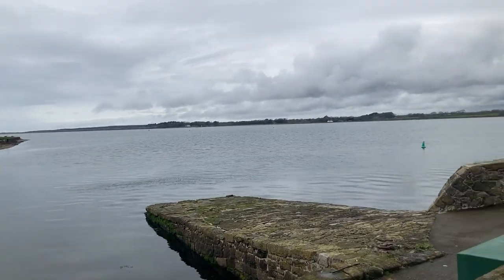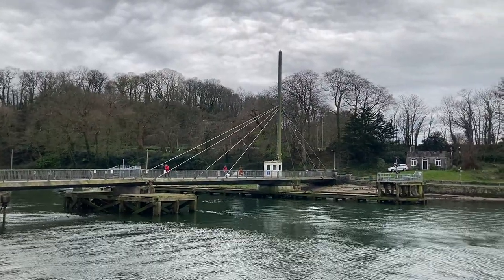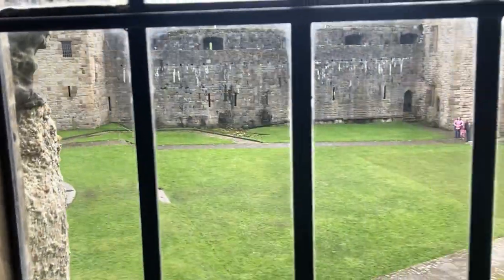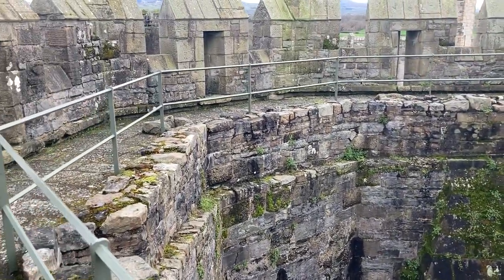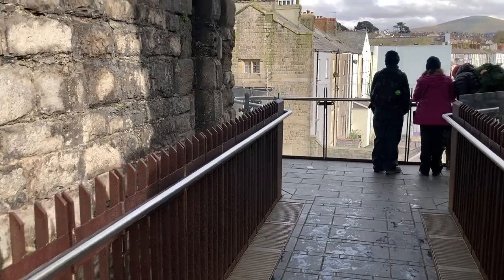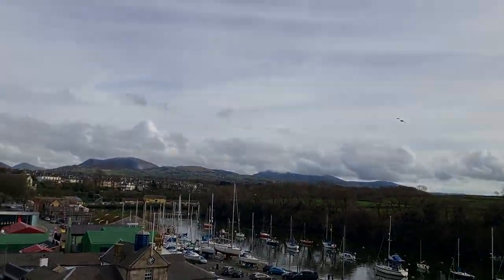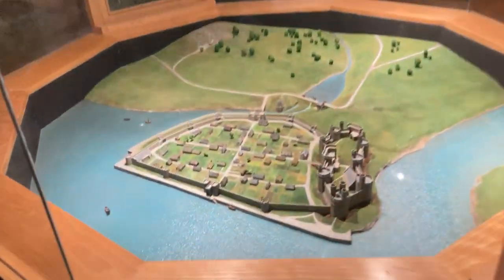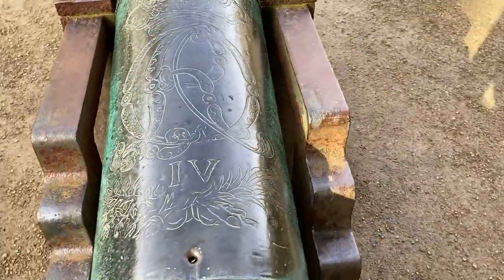Caernarfon castle. Exploring Wales. Part 5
We visited an imposing medieval castle and filmed a tour around it.